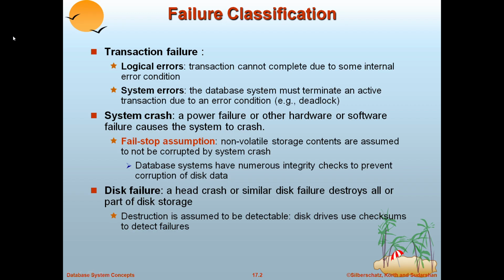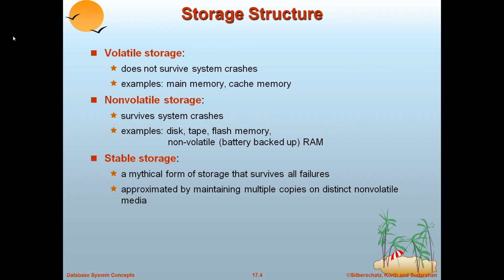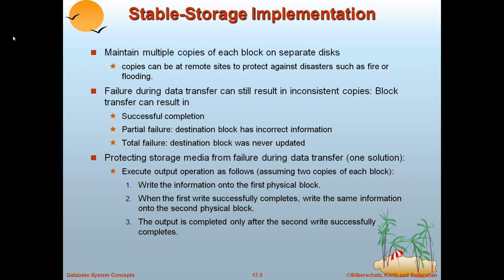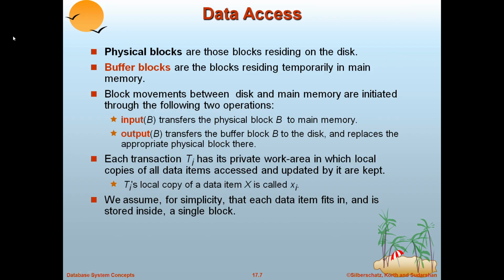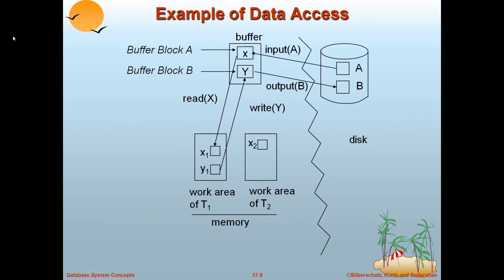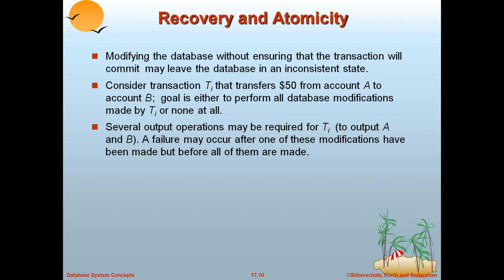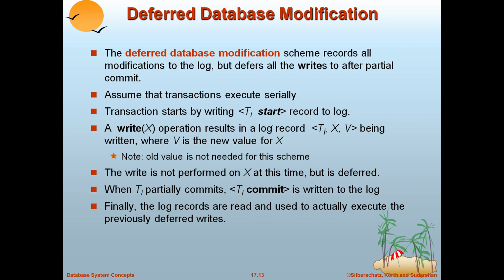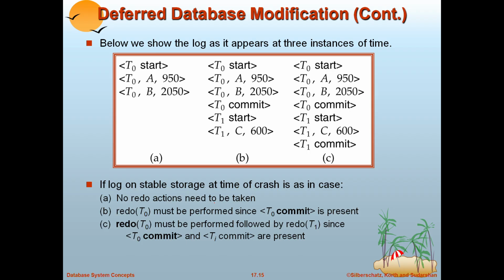Recovery system in DBMS